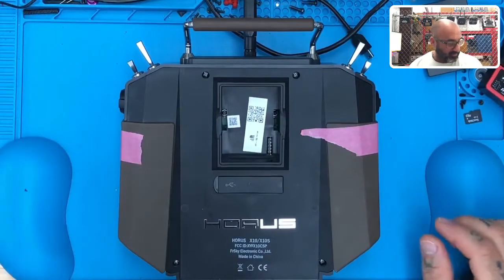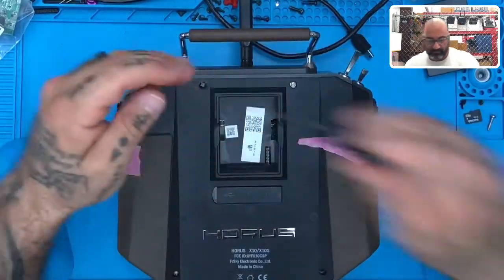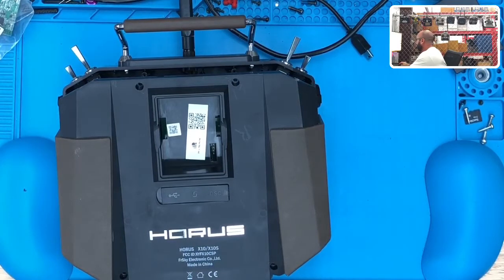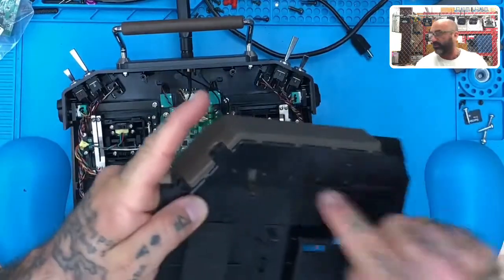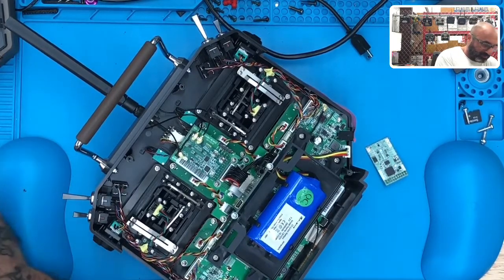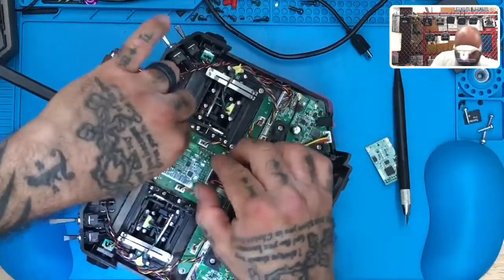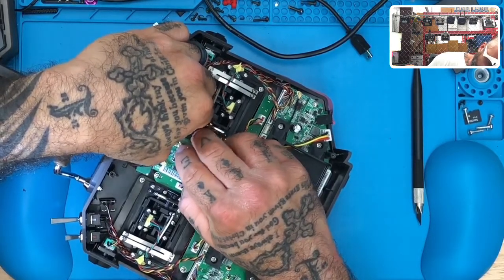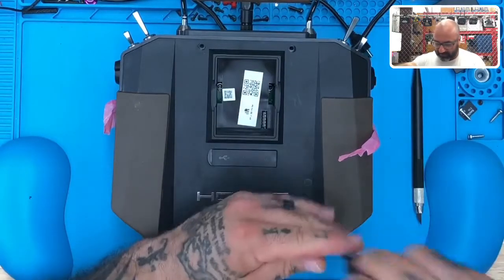FrSky X10 Part 5 Upgrade to ACCESS Module Part 1 from Cyclone FPV